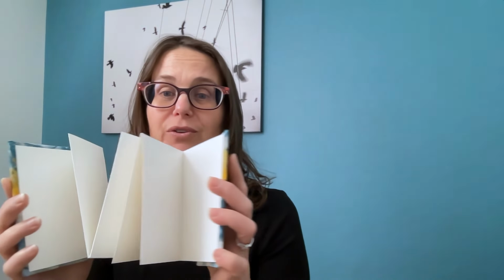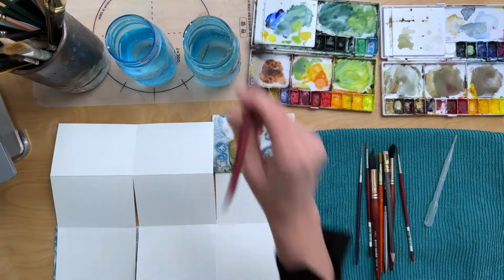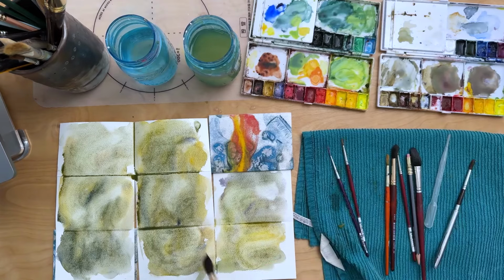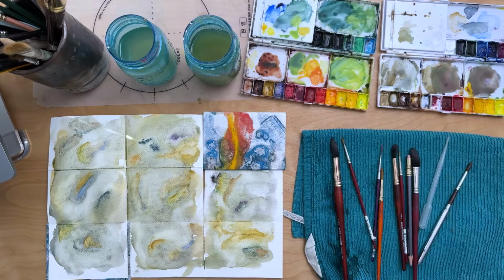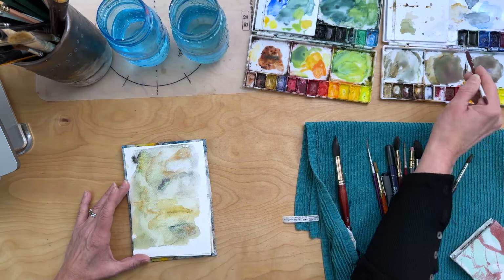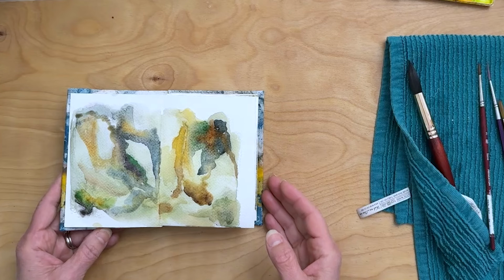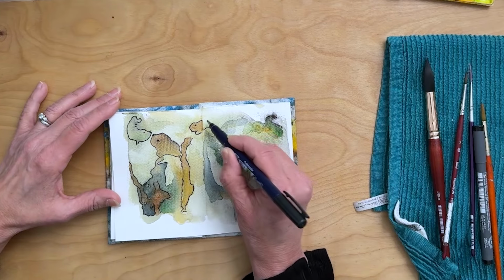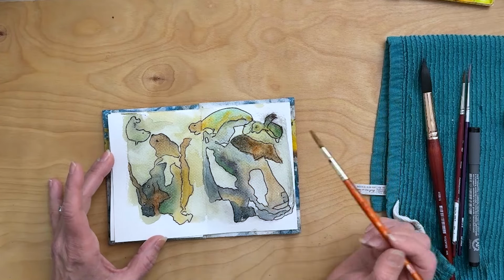Intuitive watercolor and ink art tutorial: Unlock your creativity.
Afraid to start using your fresh new accordion sketchbook?

Do you fear the white page? Are you afraid of messing up your cute sketchbooks?

Here's a fun exercise that will unlock your creativity and teach you to see and respond to your marks in an intuitive manner.

Watercolor paints
Brushes
Fineliner or marker pen preferably water-resistant.

00:00 - Welcome Back & What You’ll Need
00:28 - Why I Leave My Accordion Book Unbound
01:02 - Overcoming Blank Page Fear with Watercolor
01:33 - Watercolor Setup: Old Meets New
02:21 - Creating an Abstract Watercolor Background
05:09 - Letting Colors Mingle & Reticulate
08:08 - Lifting Color & Adding Negative Space
10:19 - Enhancing Areas Before Drying
13:01 - Tools for Doodling Over Watercolor
13:49 - Folding the Book & Planning the Front
14:50 - Inspiration from a Previous Journal
15:52 - Picking a Page & Starting with Water
17:01 - Enhancing Shapes with Color
21:32 - Starting the Drawing with Tombow Pen
22:16 - Letting Characters & Stories Emerge
25:45 - Underwater Scene Comes to Life
29:57 - Final Touches

Love encaustic painting and want weekly inspiration?

Get ready for your next Art Submission with my free Canva Art Kit